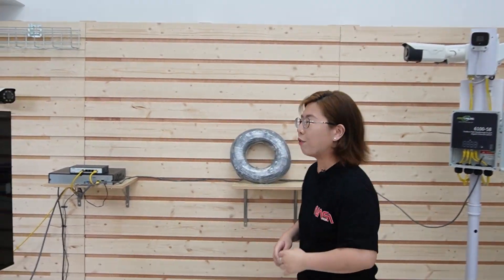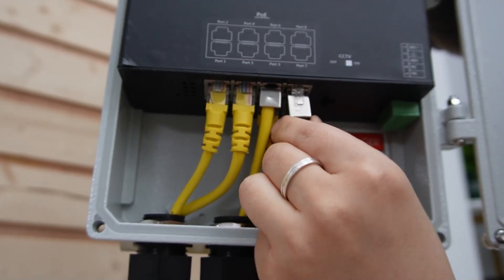Ultimate Guide of Simplified Outdoor IP Camera Installation for Warehouse Perimeter Security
Unlock the secrets to securing your warehouse perimeter with our comprehensive guide on installing outdoor IP cameras! We delve into the different types of security cameras available, focusing on features that are best suited for outdoor and perimeter applications. Discover the benefits of using PoE passthrough switches in your installation, allowing for simpler deployment and management of multiple cameras without the hassle of extensive wiring.

0:00:00 The Need of Installing Multiple Security Cameras for Perimeter Surveillance
Which Types of Security Camera to Choose?
How to Install the IP Camera System?
The Limit of the Traditional Setup
Introduction to Outdoor PoE Passthrough Switch
Installation Process